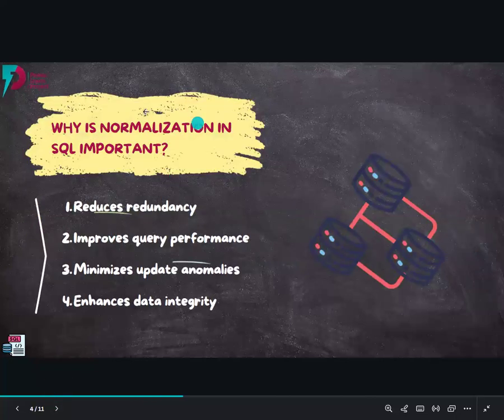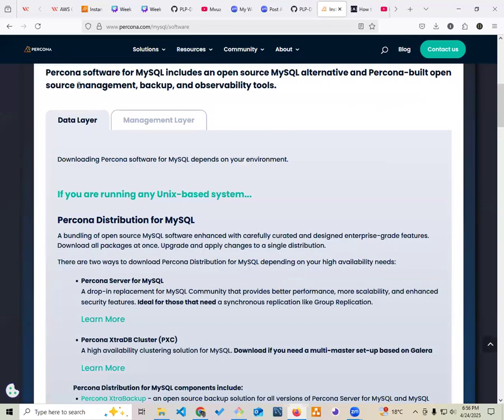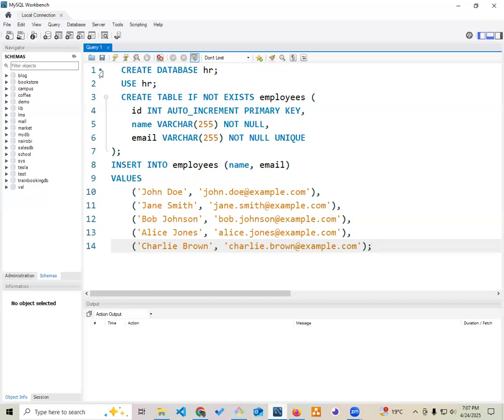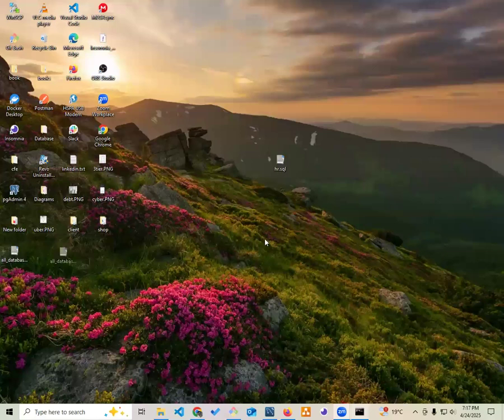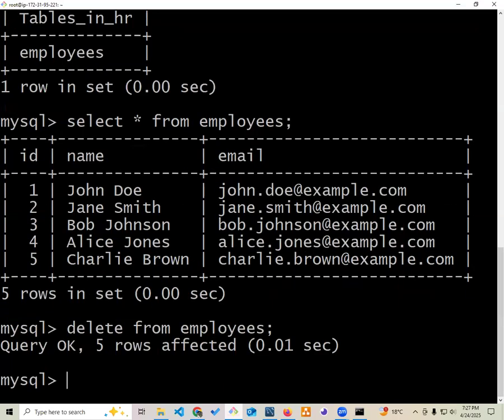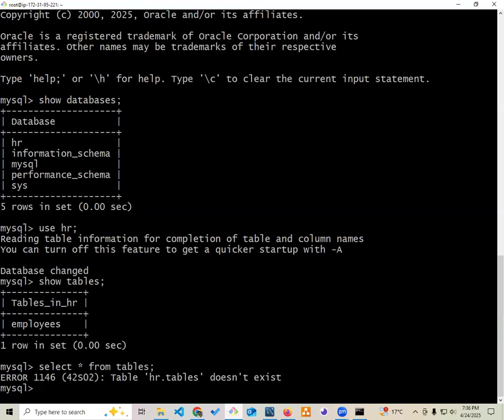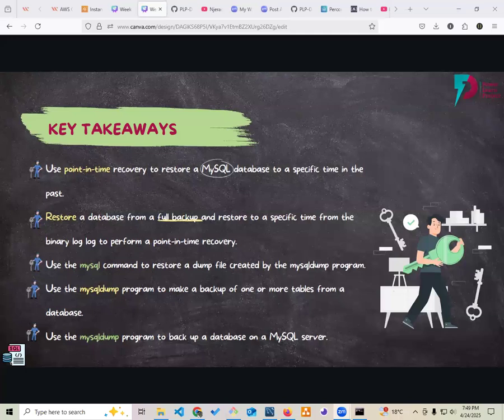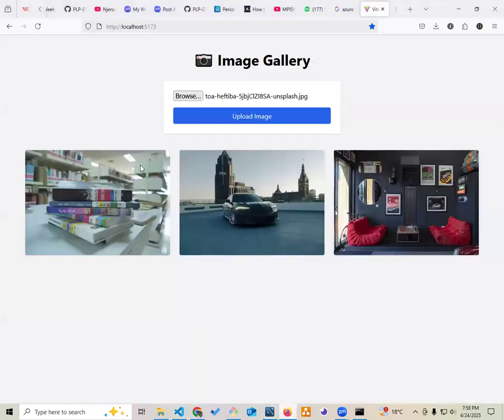7. Database Evening Session